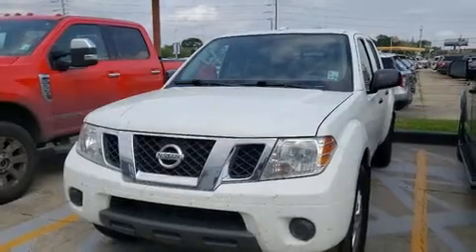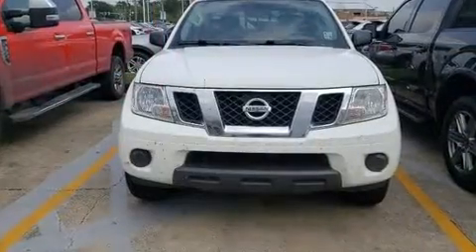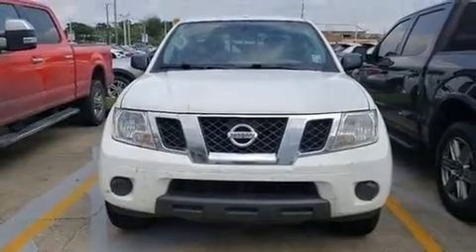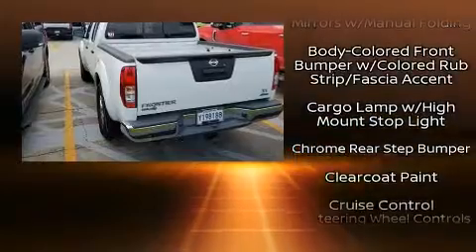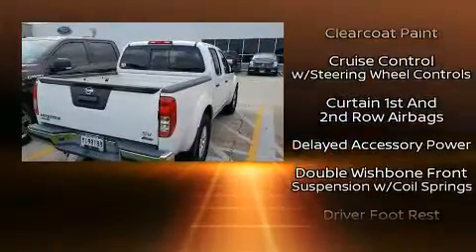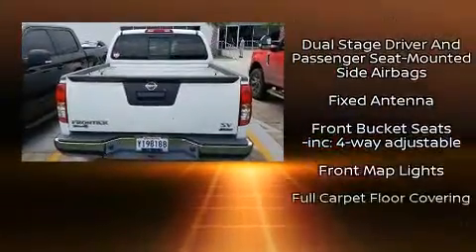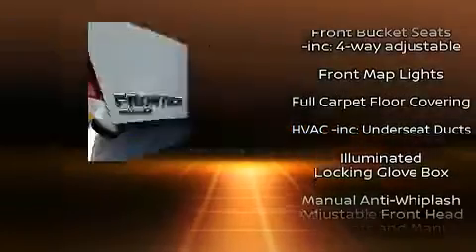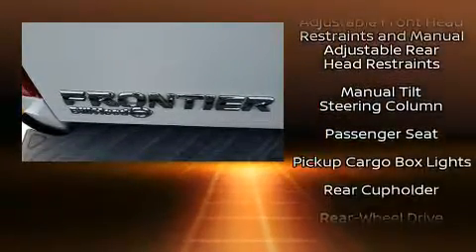2018 Nissan Frontier SV V6 in Harvey, LA 70058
Treat yourself to a test drive in the 2018 Nissan Frontier. This 4 door, 5 passenger truck still has fewer than 70,000 miles! Smooth gearshifts are achieved thanks to the refined 6 cylinder engine, and for added security, dynamic Stability Control supplements the drivetrain. It distinguishes itself from the competition with features such as: variably intermittent wipers, a rear step bumper, tilt steering wheel, power door mirrors, remote keyless entry, an overhead console, and 1-touch window functionality. In the event of a rollover collision, side curtain airbags provide additional protection for outboard seated passengers. We pride ourselves in consistently exceeding our customer's expectations. Stop by our dealership or give us a call for more information.